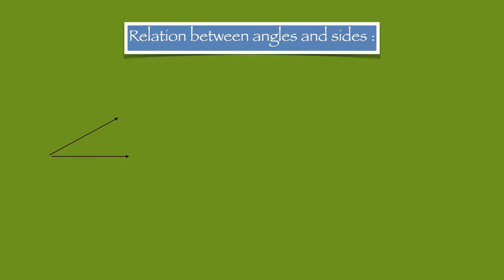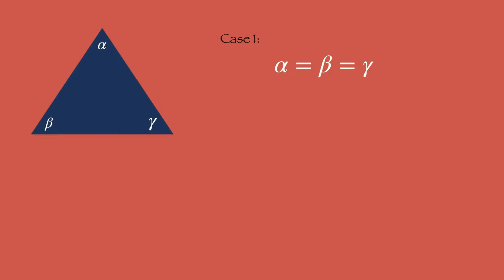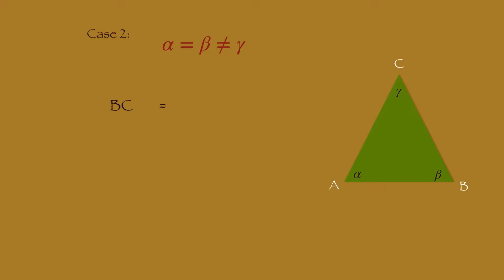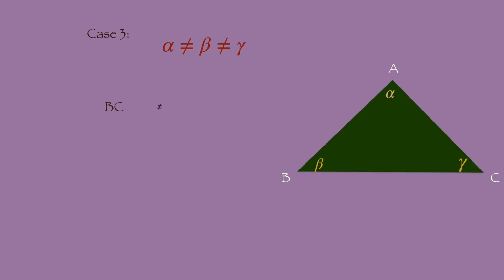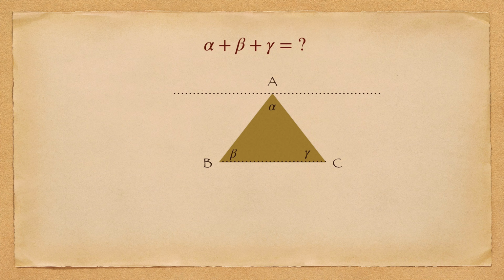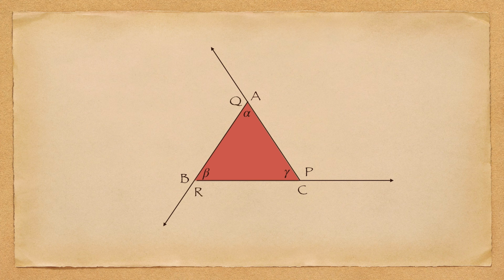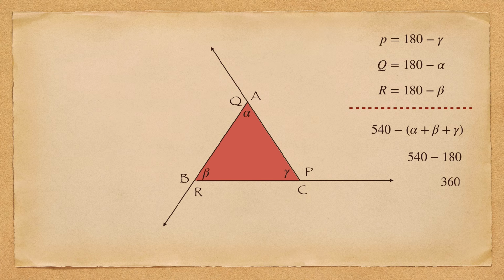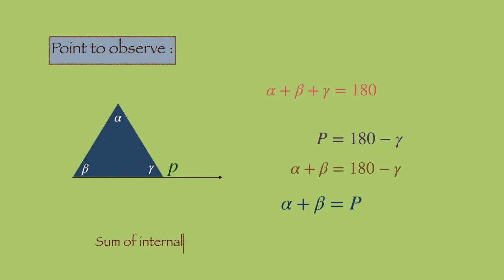Introduction to triangles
An introduction to triangle’s And its angle sum properties.